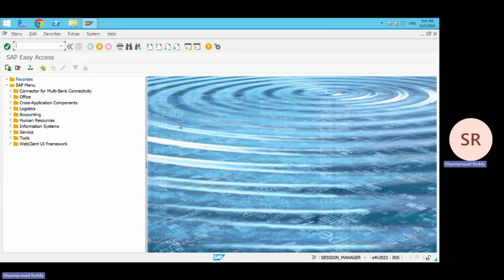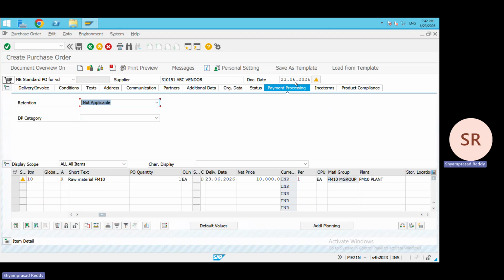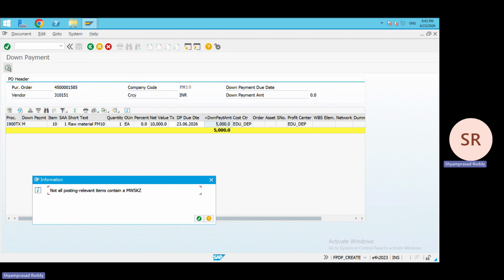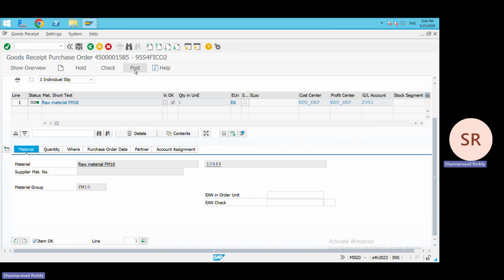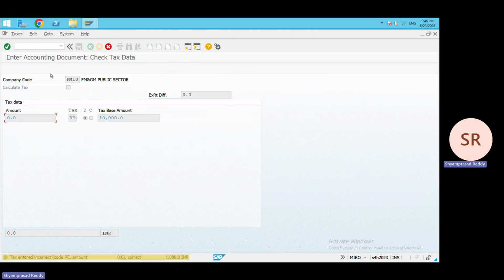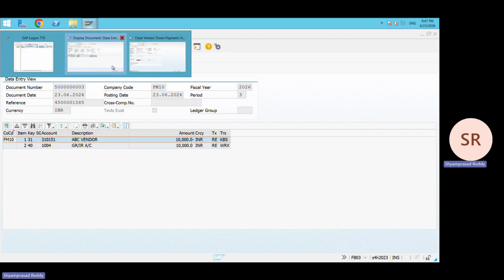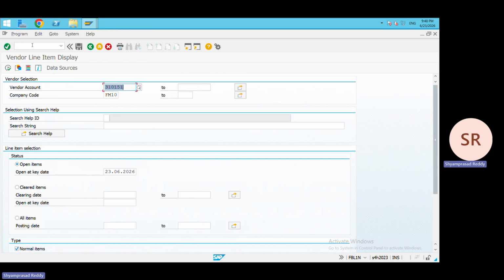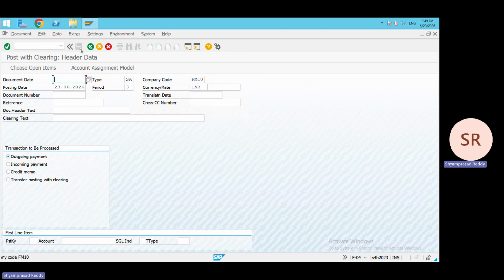SAP S/4HANA PO Down Payment Process | Step-by-Step Practical Example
SAP Purchase Order (PO) Down Payment End-to-End Practical Training

In this video, you'll learn the complete Purchase Order Down Payment Process in SAP S/4HANA using a real-time business scenario. This session is ideal for SAP MM, FI, and end users preparing for interviews or working on implementation/support projects.

Topics Covered

✅ Business Requirement

✅ Vendor Master Configuration

✅ Down Payment Request

✅ Purchase Order Creation

✅ Down Payment Posting

✅ Down Payment Clearing

✅ Goods Receipt (GR)

✅ Invoice Verification (MIRO)

✅ Automatic Clearing

✅ Final Vendor Payment

✅ Accounting Entries

✅ Document Flow

✅ End-to-End Process Flow

Practical Transactions Covered
ME21N – Create Purchase Order
F-47 – Down Payment Request
F110 – Automatic Payment Run
F-48 – Vendor Down Payment
F-54 – Down Payment Clearing
MIGO – Goods Receipt
MIRO – Invoice Verification
FBL1N – Vendor Line Items
FB03 – Display Accounting Document
Accounting Entries Explained

Down Payment

Vendor Down Payment A/c Dr
Bank A/c Cr

Goods Receipt

Inventory/Consumption A/c Dr
GR/IR A/c Cr

Invoice Receipt

GR/IR A/c Dr
Vendor A/c Cr

Down Payment Clearing

Vendor A/c Dr
Vendor Down Payment A/c Cr

Final Payment

Vendor A/c Dr
Bank A/c Cr
SAP FI Consultants
SAP Freshers
SAP Interview Candidates